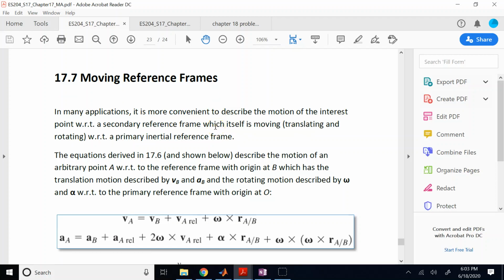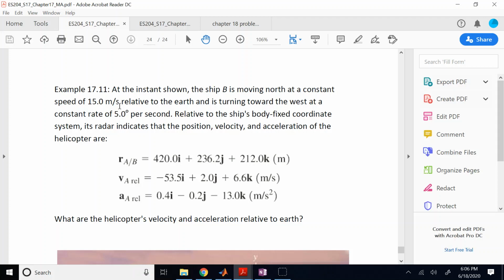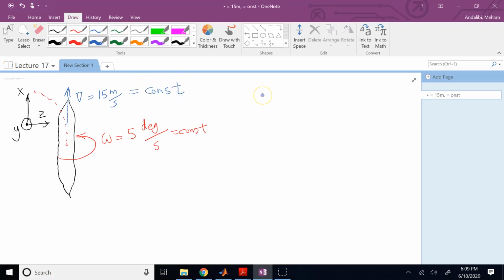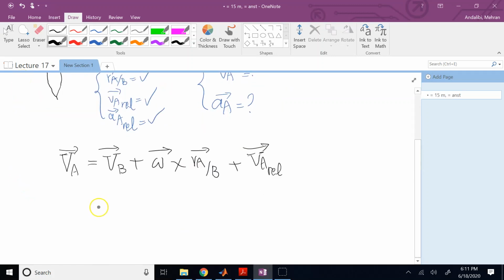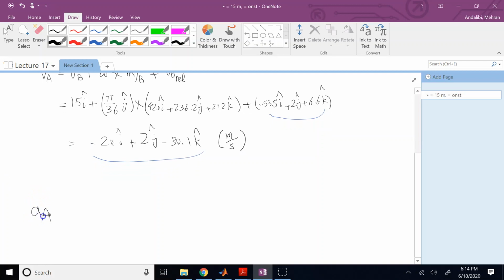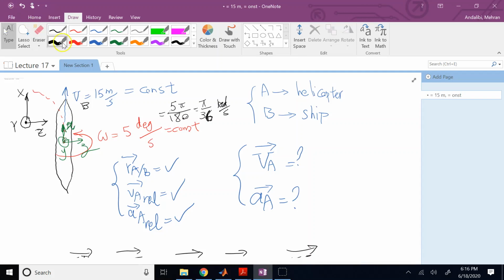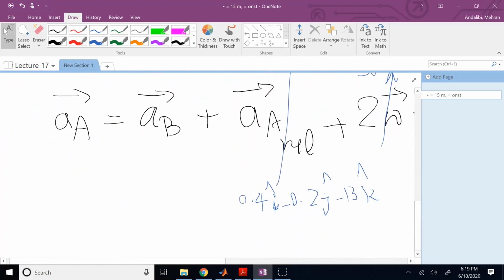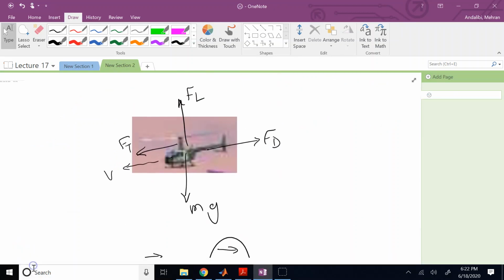Particle Kinetics: Moving Reference Frames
Kinematics equations of rigid bodies are described using a stationary frame and a moving frame (translating and rotating).